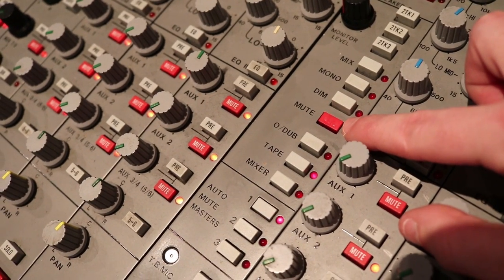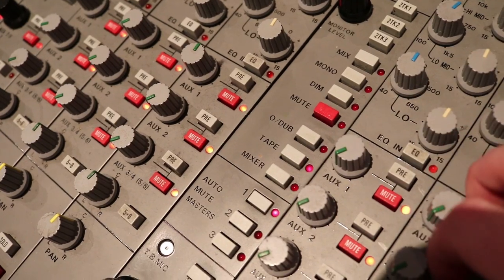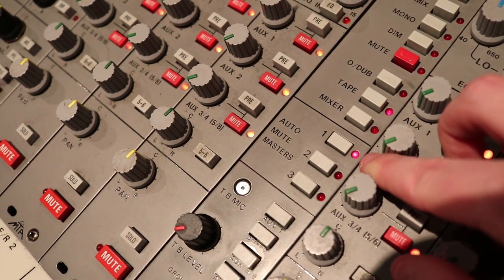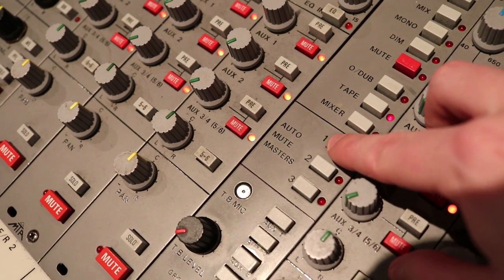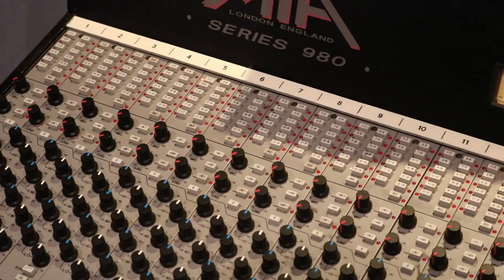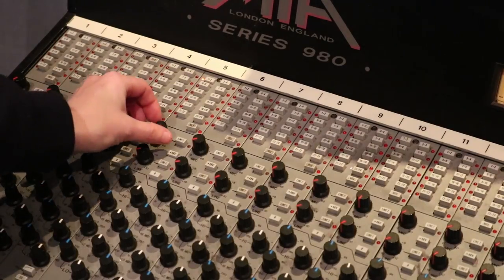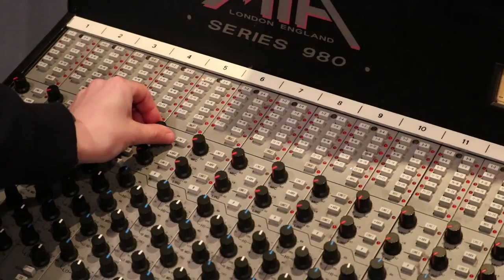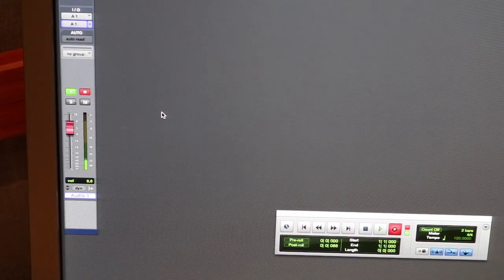Guide to Signal Flow in an Analogue Studio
A short video produced for my Analogue Theory and Applications coursework at Perth College UHI explaining signal flow through the MTA 980 analogue desk in Eastlake 3, and basic setup for recording.

Filming, editing and voiceover by Sarah Mackie.

Intro/Outro music: Liberation - Harold van Lennep